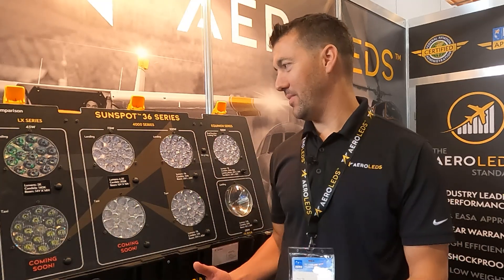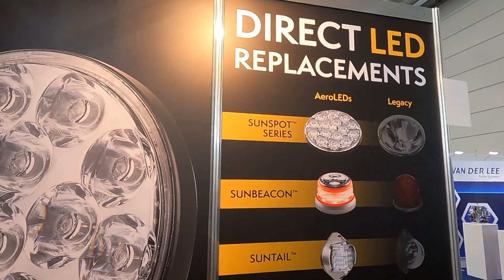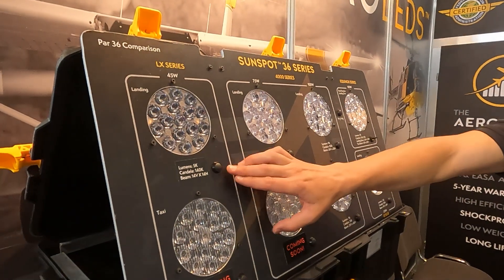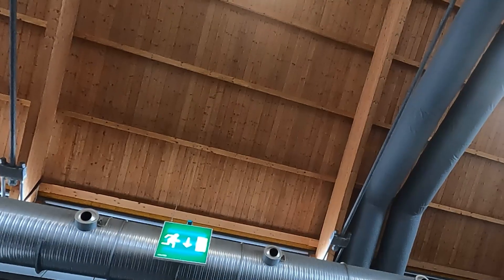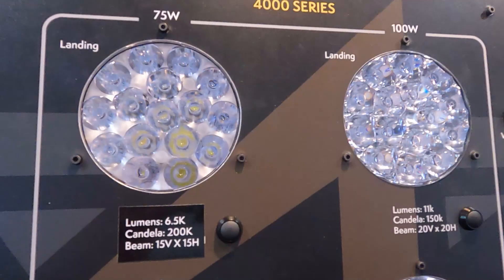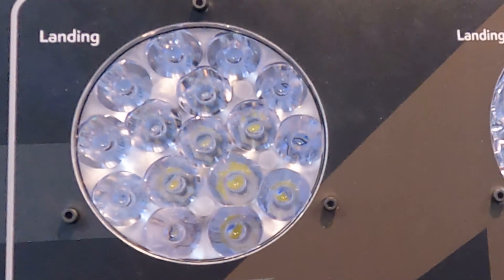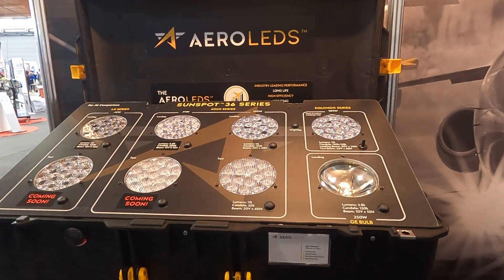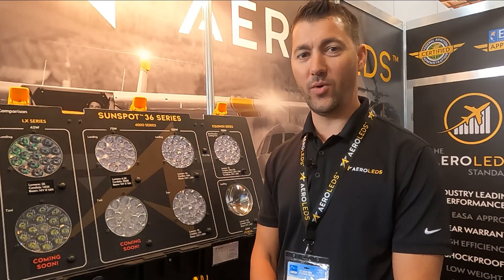Aero 2023 AeroLEDs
LED lighting for aircraft has become the defacto standard, even in the aftermarket. AeroLEDs is a leader in the field is showing an improved line of lamps at the Aero show in Friedrichshafen, Germany this week. The company's Ryan Edmark explains the line.